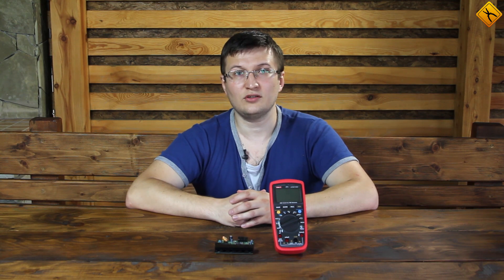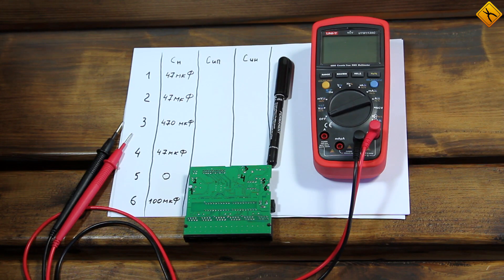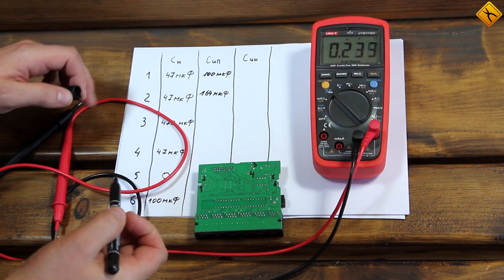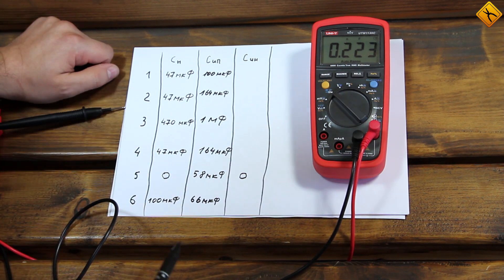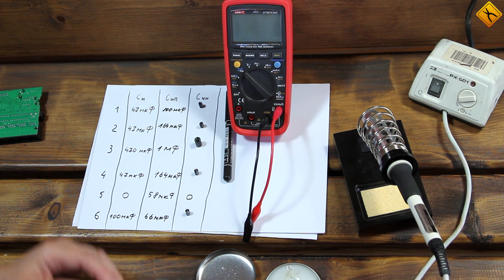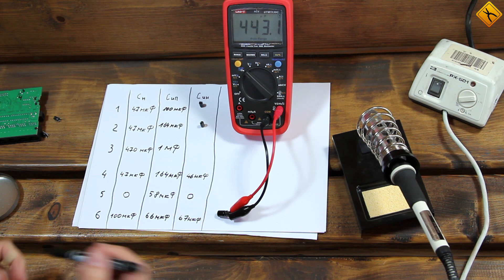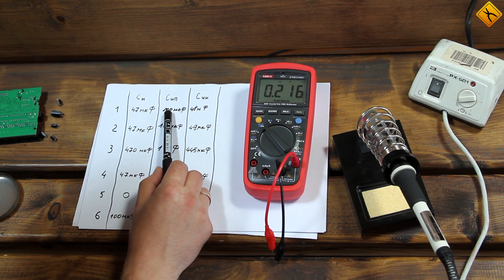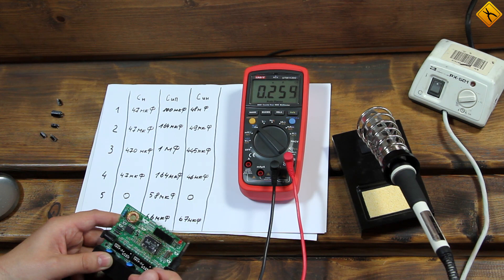How to Measure Capacitance without Desoldering Capacitors from a PCB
Our today's video is about capacitance measurements. Not just regular capacitance measurements but measurements without desoldering capacitors from a PCB.
During the past several years different internet marketplaces are offering various devices that can measure capacitance and other parameters of capacitors without desoldering them from a PCB.
There are many discussions on different forums, some people buy them, some people don't, some share experiences. Personally, I am interested in two questions. First of all, the manufacturer lists never include well-known brands like FLUKE, APPA, UNI-T, MASTECH, etc., are never present in manufacturer lists. So, none of the trusted brands produce such devices. And the second question is strictly technical, it's based on elementary knowledge of school physics. At school we were taught that if two capacitors are connected in parallel, their equivalent capacitance will be equal to the sum of their individual capacitance. If in series, then we have a more complicated formula. We have to deal with inverted values, so 1/C = 1/C1 + 1/C2.
Here we have a PCB and we want to measure capacitance of this capacitor. Its contacts are right here. When we connect a multimeter, or another device that measures capacitance, to those contacts, we will obtain a value of the actual capacitance only if one single element, this capacitor, is soldered between those two points. There is not one element on the PCB, there are more than a hundred. Therefore, capacitance between those two points will be equal to some equivalent value, which is not that easy to calculate. This is why, even theoretically, based on the knowledge of school physics, it's not possible to measure capacitance of an element without desoldering it from a PCB. But enough of theory, let's move on to practice.
We will conduct a number of measurements on this PCB. As you can see, it has many different components: electrolytic capacitors, SMD capacitors, inductors, resistors, microchips, light-emitting diodes – a whole package. We will conduct measurements in several steps. I have already completed the first step – I have written down all of the nominal capacitance values in the points where measurements will be taken. There's one exception: there is no capacitor in point 5, as it has been previously removed. Out of curiosity, we will measure capacitance in this point as well. In the second step I will measure capacitance in those points without desoldering the capacitors. In the third step I will desolder all capacitors, measure their capacitance in a normal way and record the values. We will compare them and find a result.
In this video I have shown you that measuring capacitance without desoldering capacitors from a PCB is a myth.